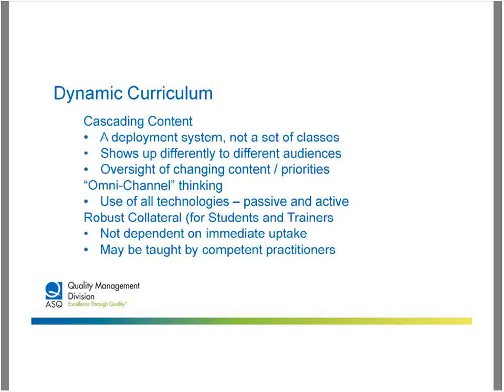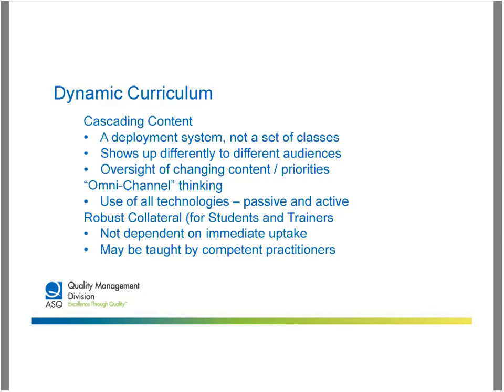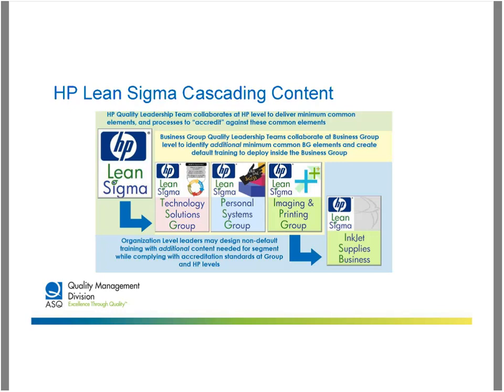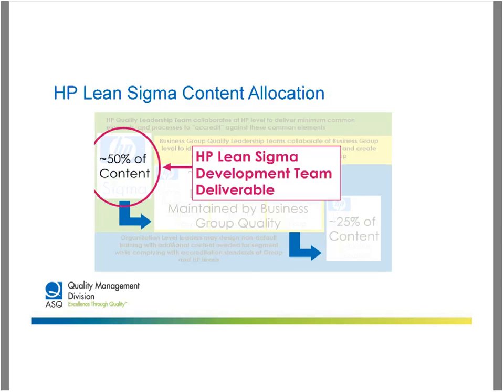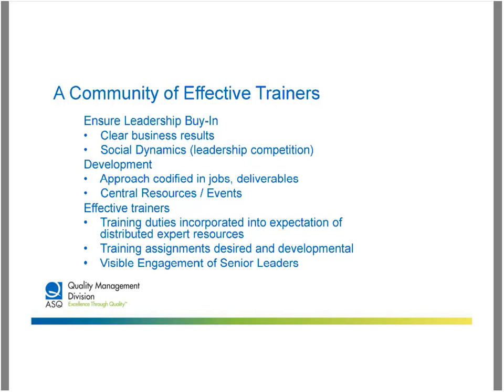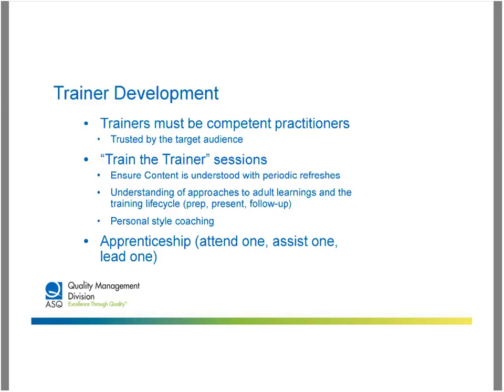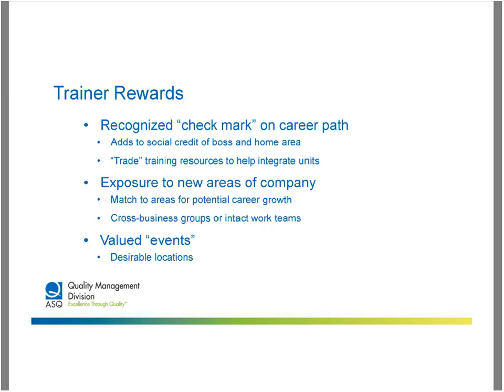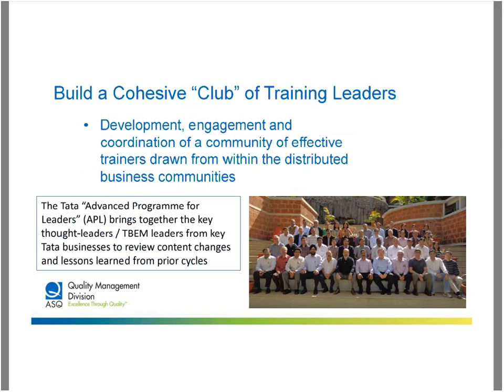Managing Distributed Training Communities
This presentation follows experiences in deploying business excellence programs across large multinational corporations homed in the USA, India and China.  Approaches to ensuring effective deployment of core elements through distributed training include the selection of an effective suite of technologies, the creation and maintenance of a dynamic curriculum responsive to the differing needs related to culture and local leadership, and the development, engagement and coordination of a community of effective trainers drawn from within the distributed business communities.
Experiences explored will include Hewlett-Packard from the USA, the Tata Group from India, and Huawei Technologies from Mainland China.